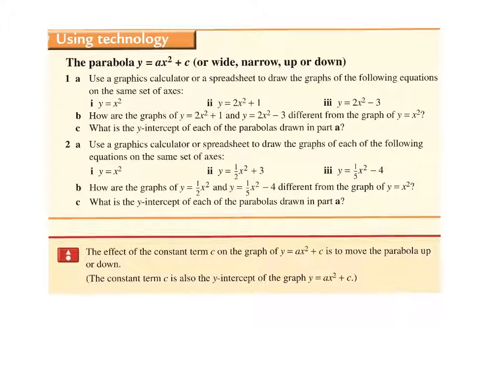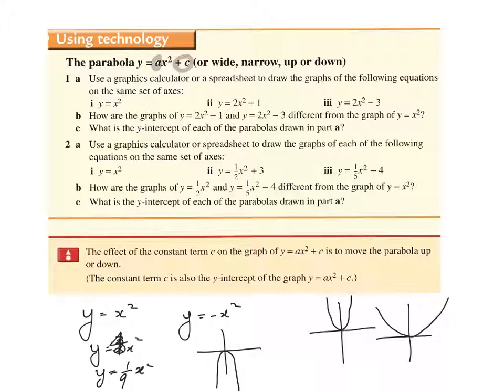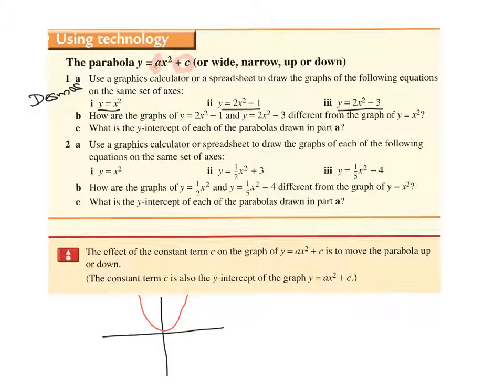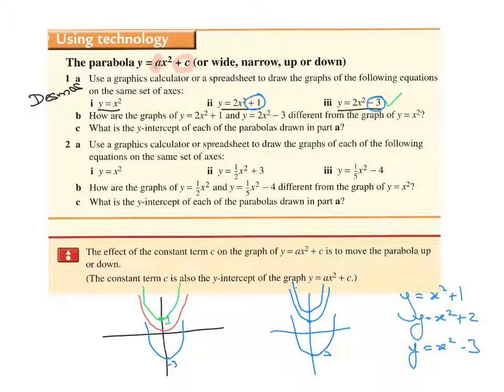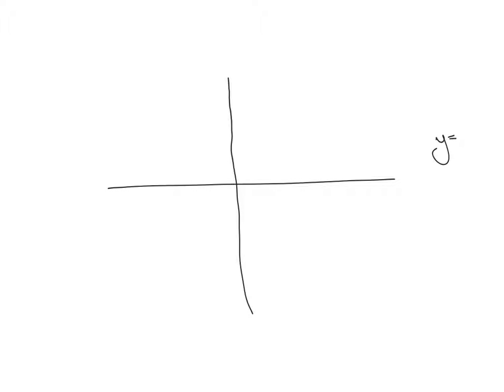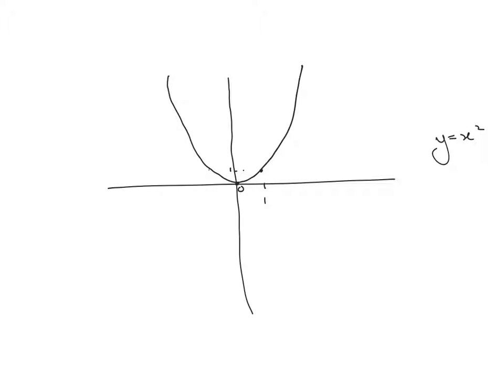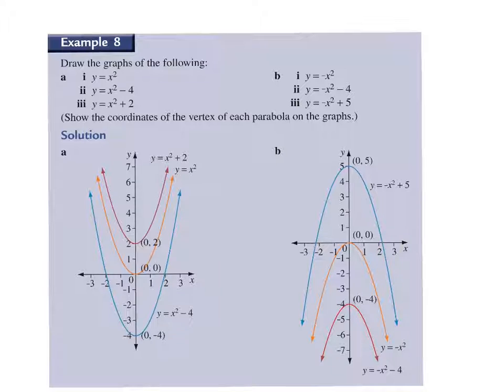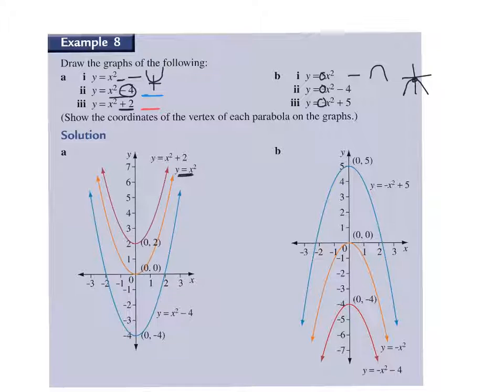Yr10P2 Non linear graphs parabolas5